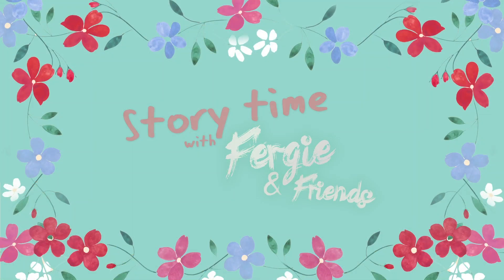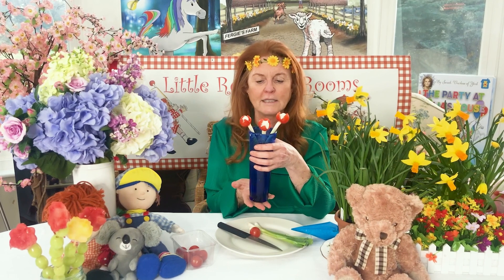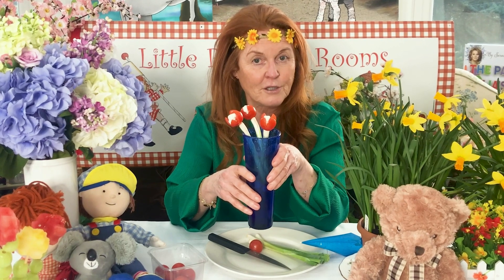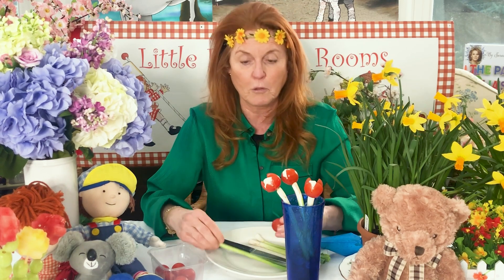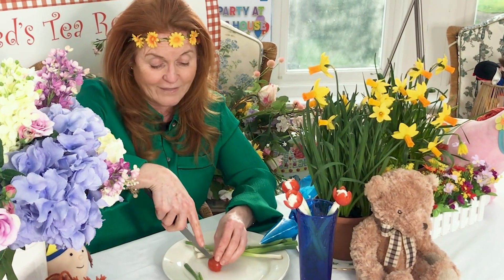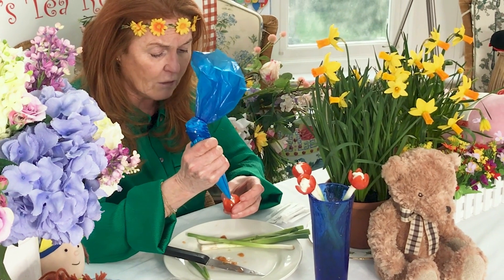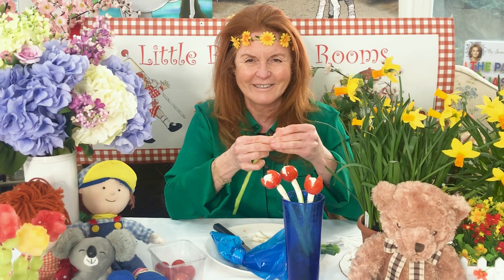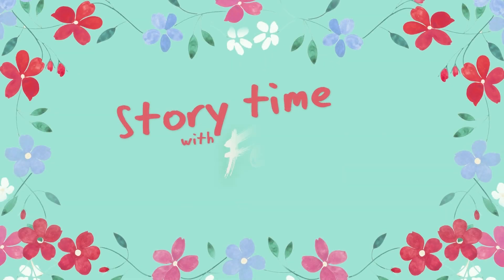Sarah Ferguson making Tulips Food Art